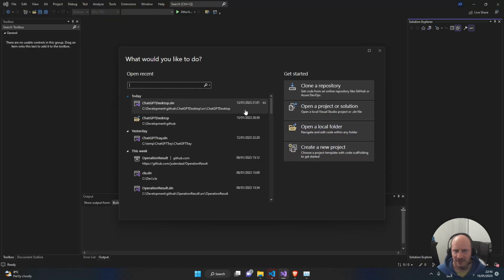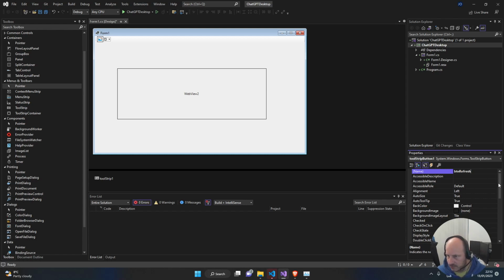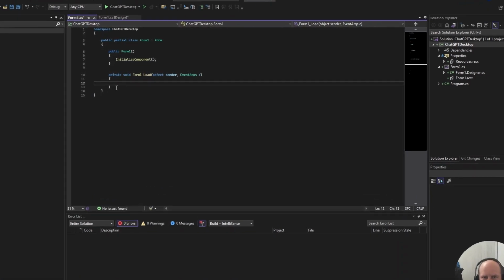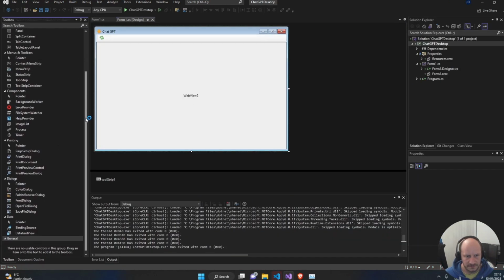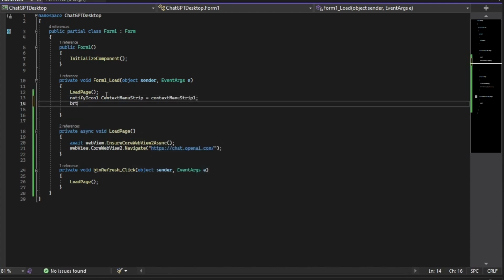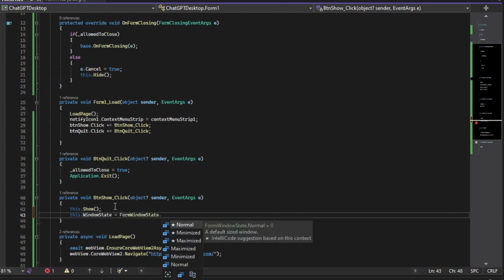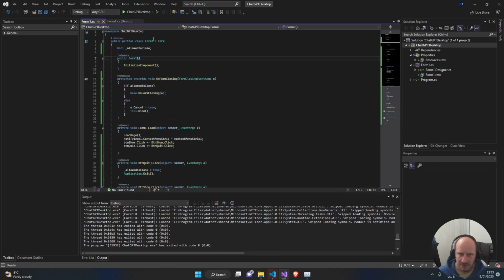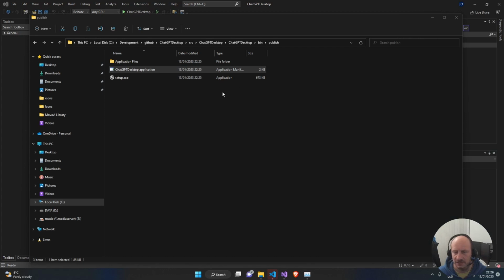Making Your ChatGPT Even Better | The Creation | Part 1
Creating a desktop version of ChatGPT for a better user experience.